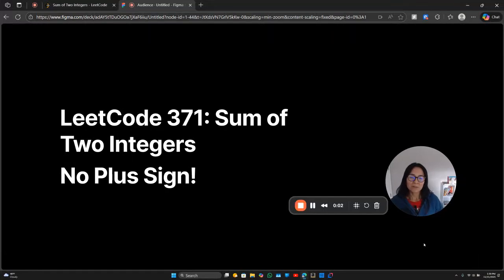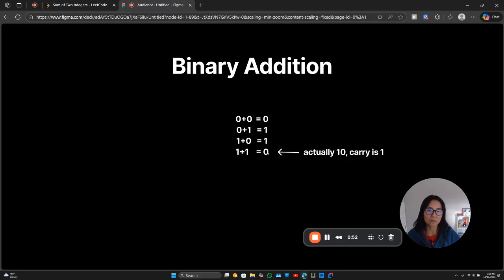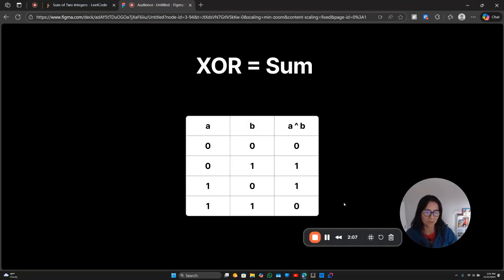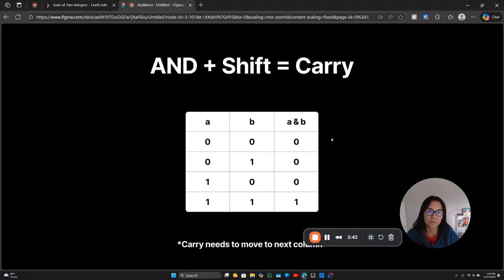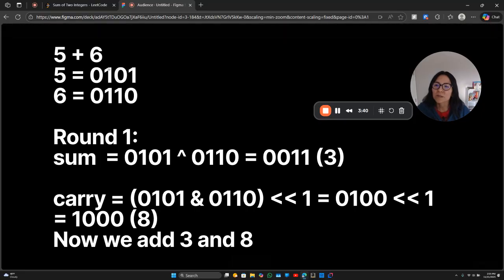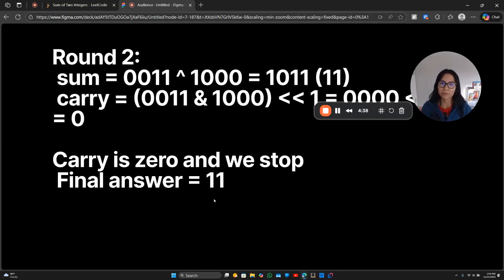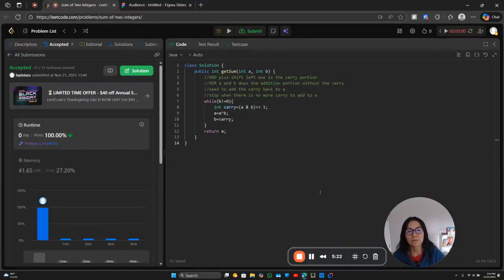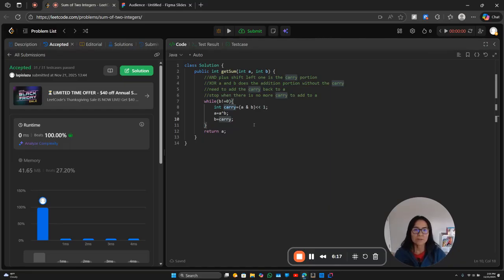LeetCode 371: Sum of Two Integers (Bitwise Explanation)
In this video, I explain LeetCode 371: Sum of Two Integers.
This problem requires adding two numbers without using the + or – operators, so we walk through how binary addition works, why XOR gives the sum, how AND + shift generates the carry, and how the loop completes once all carry bits are resolved.

I also include a step-by-step walkthrough of 5 + 6 to show exactly how bitwise addition works.

This is a clear, beginner-friendly explanation for anyone preparing for interviews in backend engineering, Java development, or systems work.